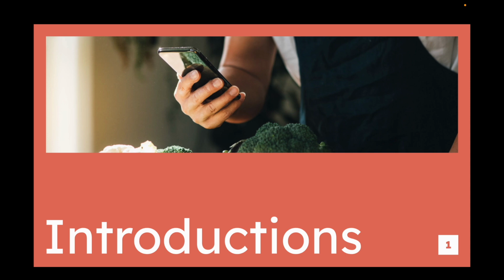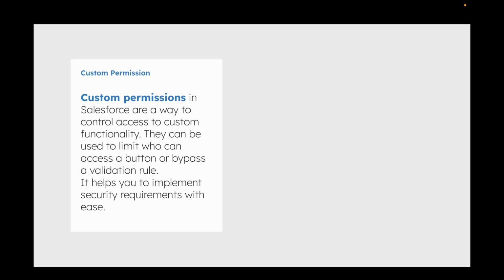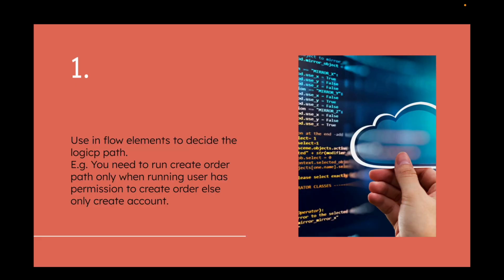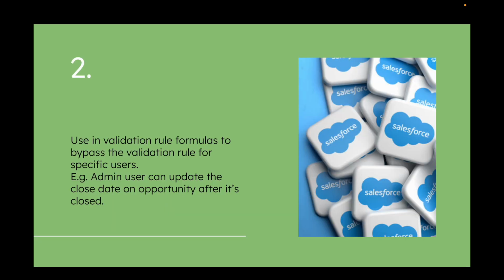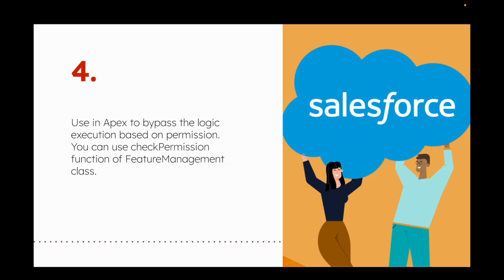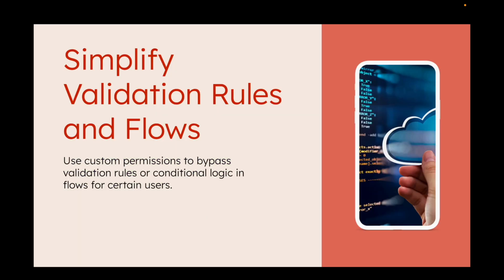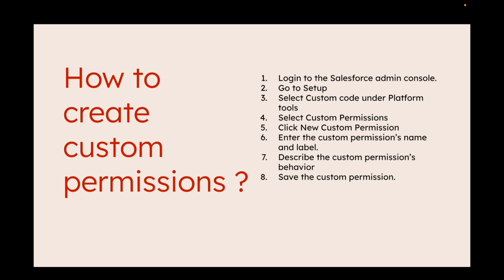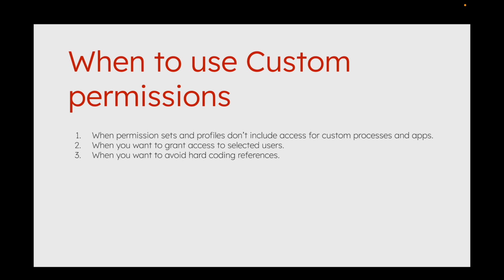Custom Permissions in Salesforce | What is it? How to use it?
In this video, we dive into Custom Permissions in Salesforce, a powerful feature that allows you to control access to specific functionality within your organization. Learn how to create and assign custom permissions to users, and how to leverage them in Apex and Lightning components to manage fine-grained access. This is a must-watch for Salesforce admins and developers who want to enhance security and streamline user access to tailored features!